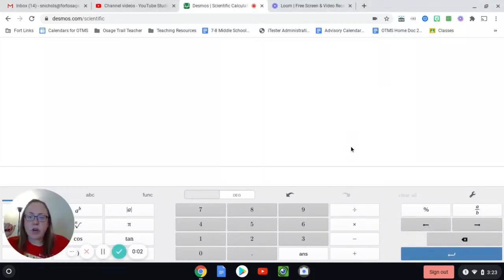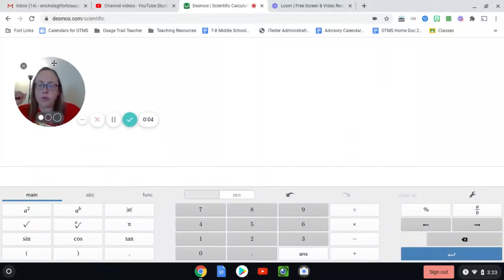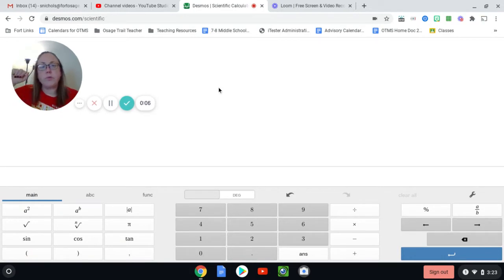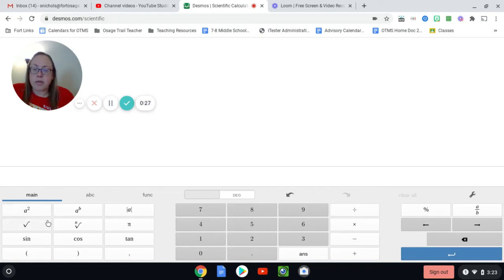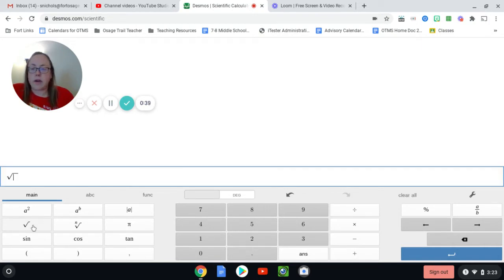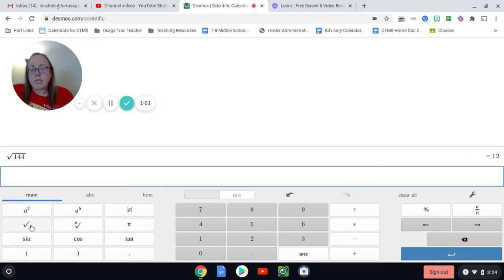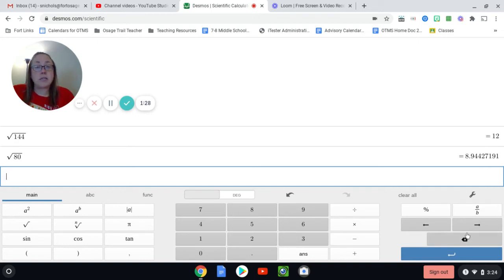Square Roots on Desmos Calculator